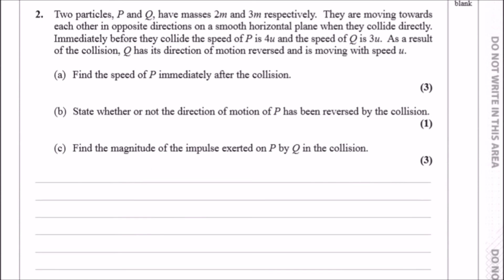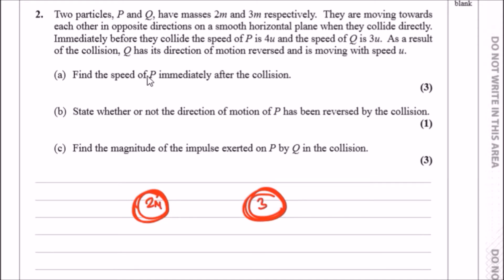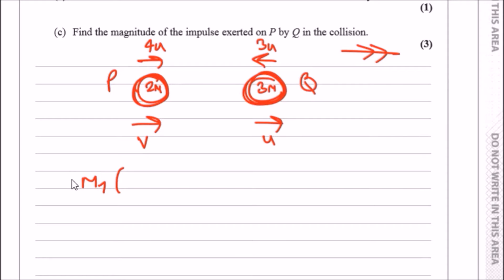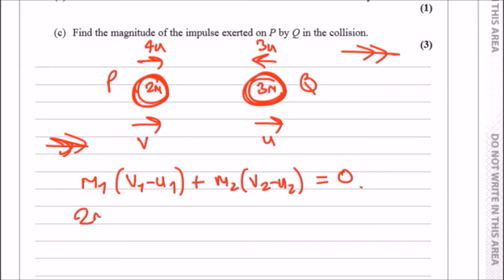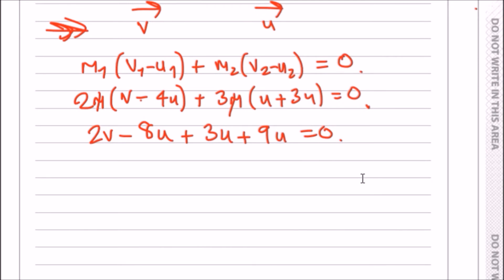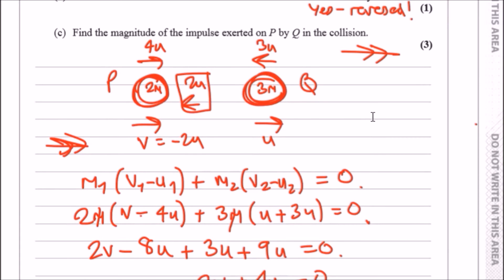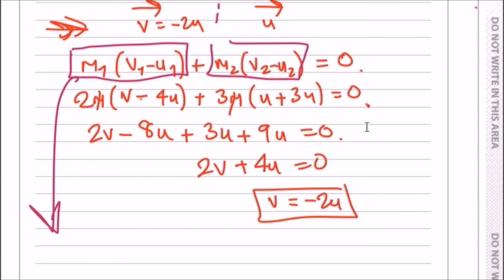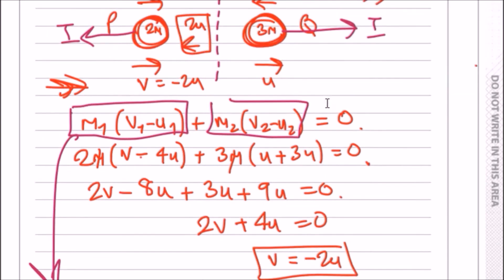M1 Edexcel June 2017 | Question 2 Walkthrough | Conservation of Momentum (Collisions)